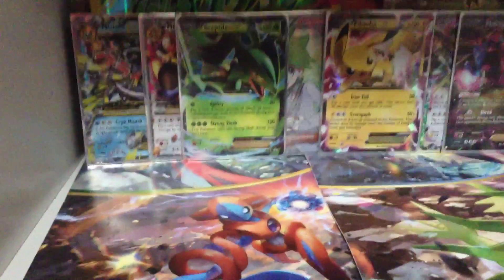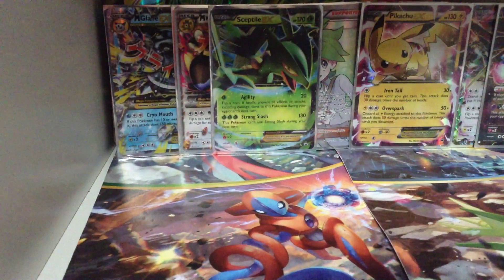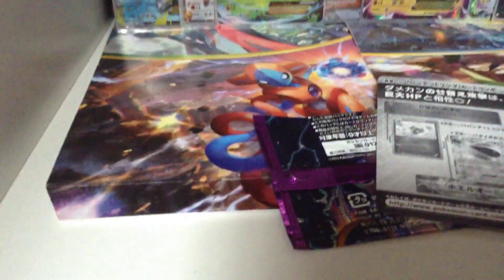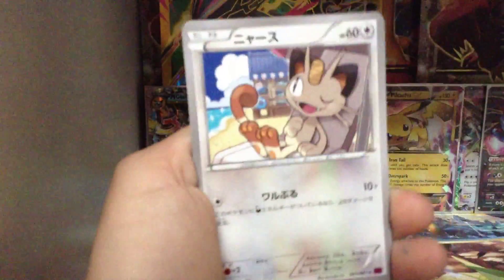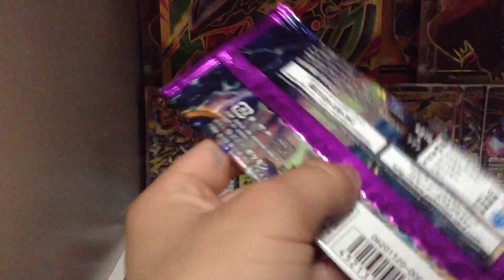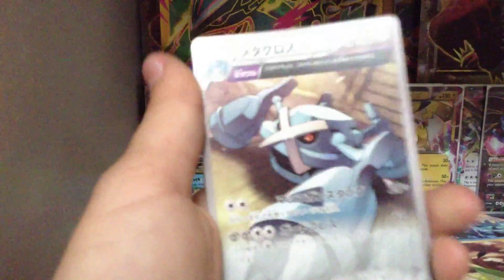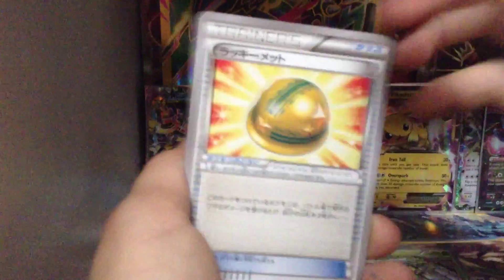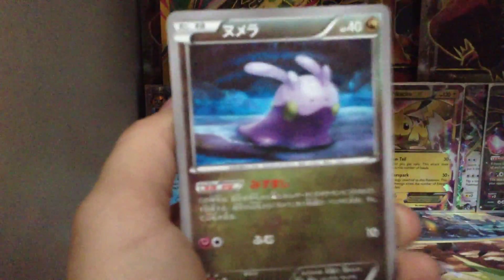Five Pokemon japan booster packs